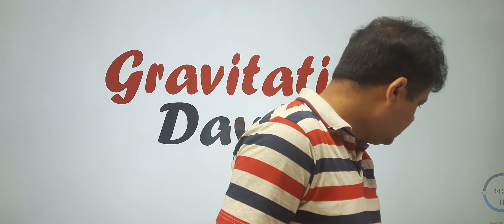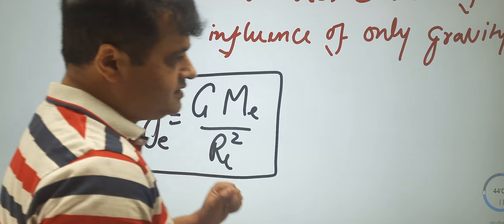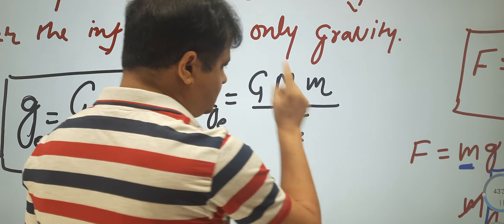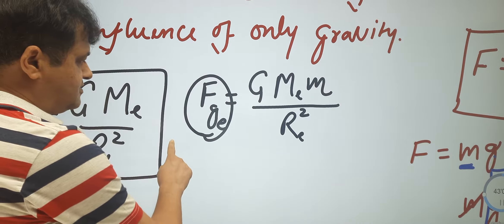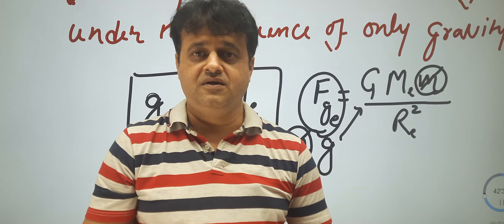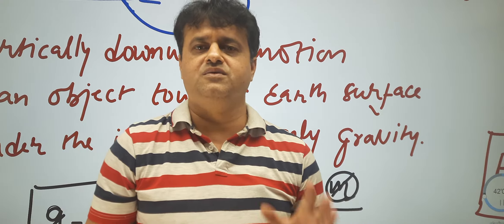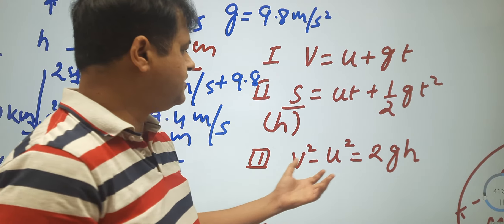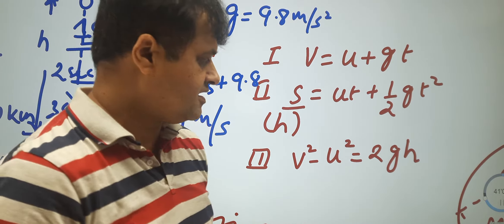9 Gravitation Day-3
Numericals- free fall